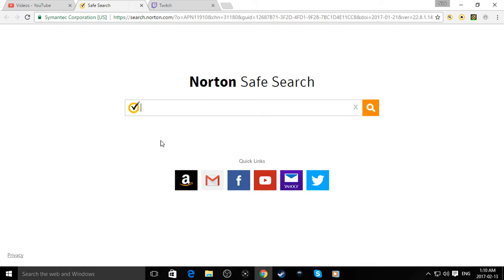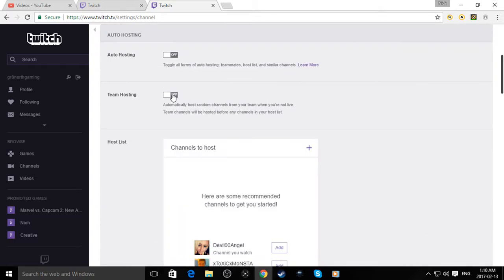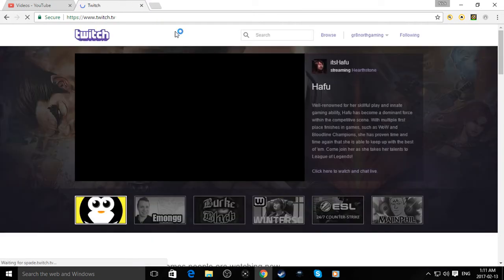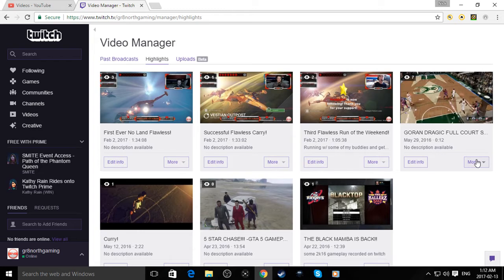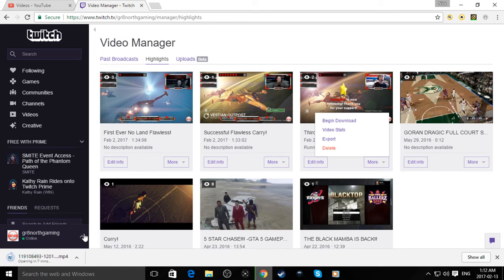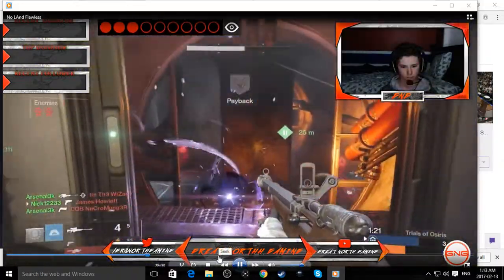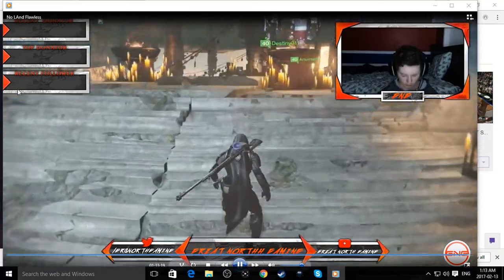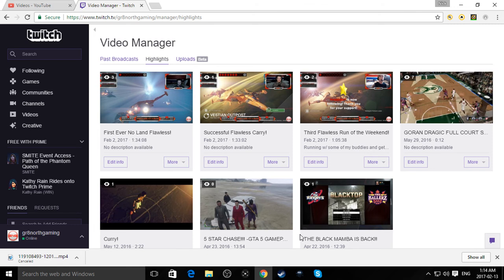How To Save Twitch Streams Directly To Your PC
The title is pretty self explanatory ;)